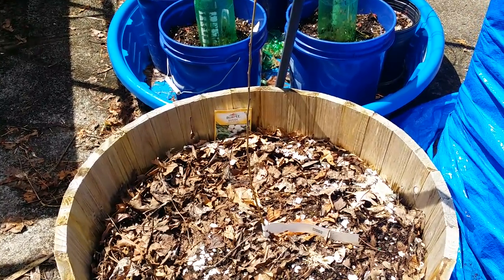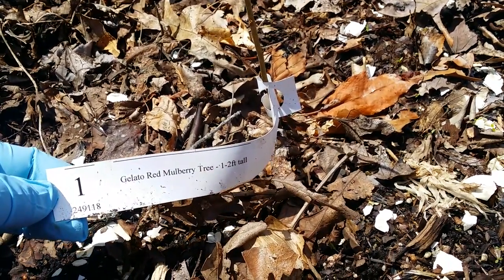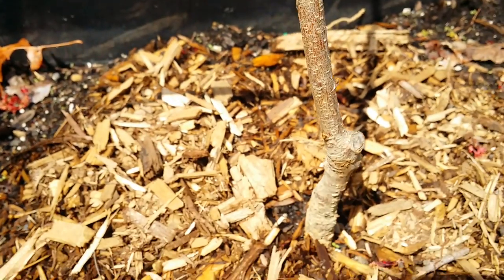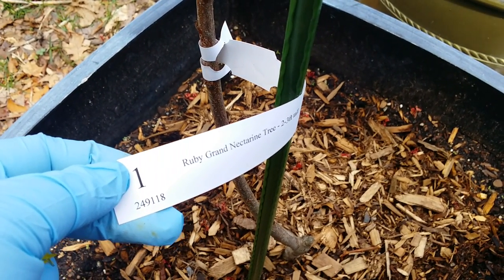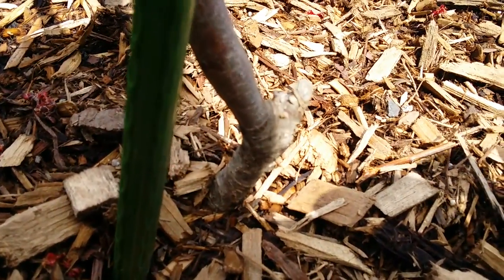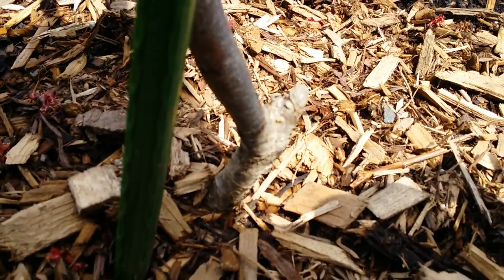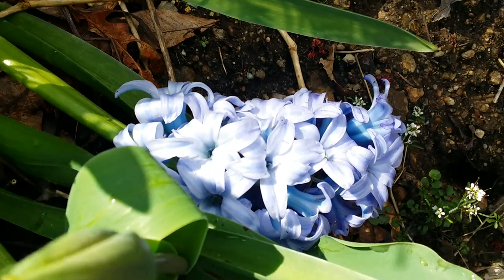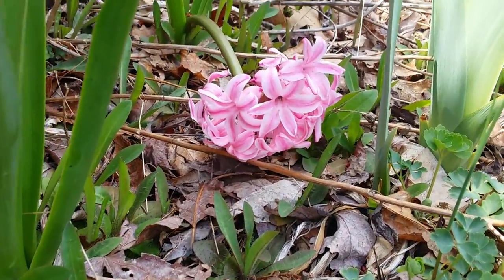Spring Haul: 5 New Fruit trees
These are my new plants from The Nursery At Ty Ty, 1.)Gelato Red Mulberry Tree. 2.)Sun Red Nectarine Tree. 3.)Ruby Grand Nectarine Tree. 4.) Maekawa Jiro Persimmon Tree. 5.)Ladyfinger Seedless Grape Vine.